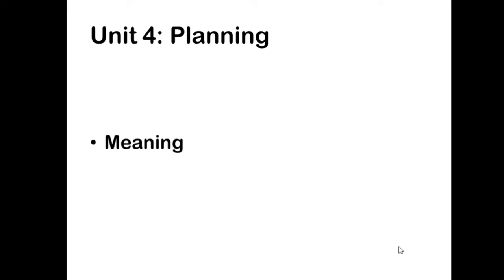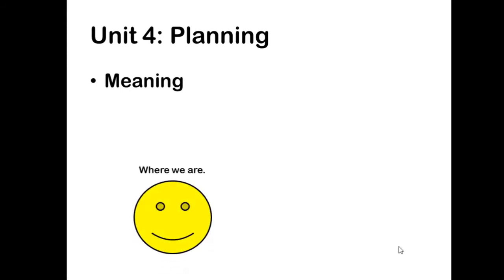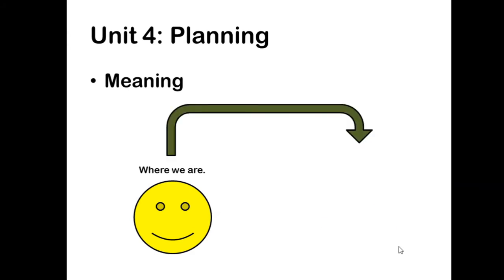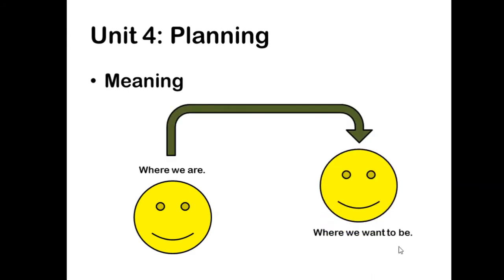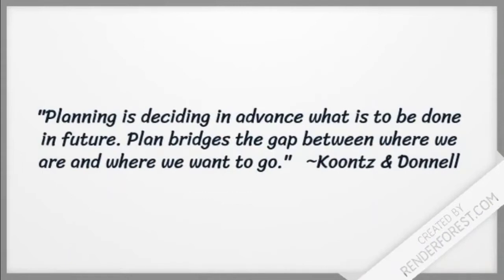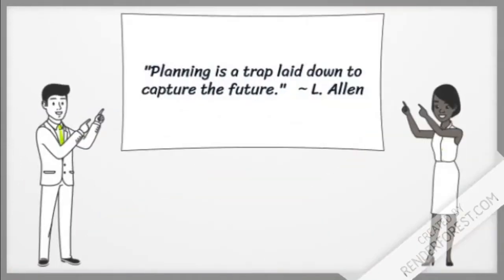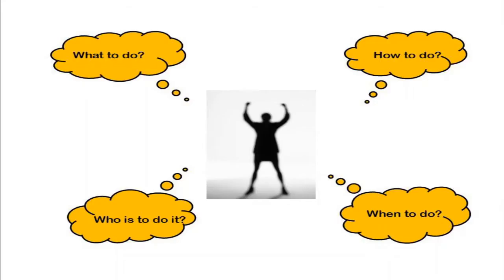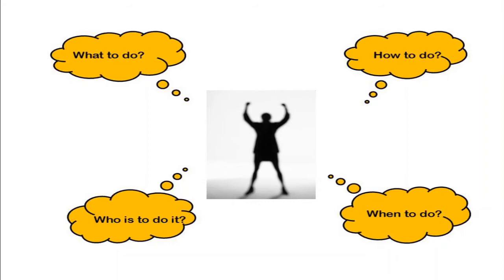Planning Unit 4 VIDEO 1 Meaning & Concept of Planning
Planning Unit 4 VIDEO 1 is all about meaning and concept of Planning. It shares few definitions as well. Planning is an integral component and the first function of management. It is all about looking towards the future. Planning helps in understanding 'where we are' and 'where we want to be'.